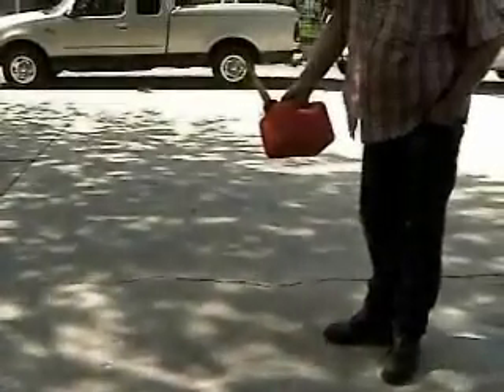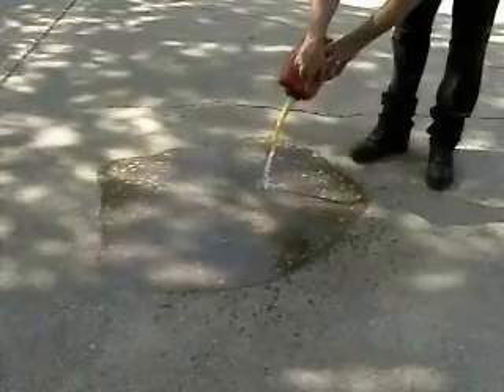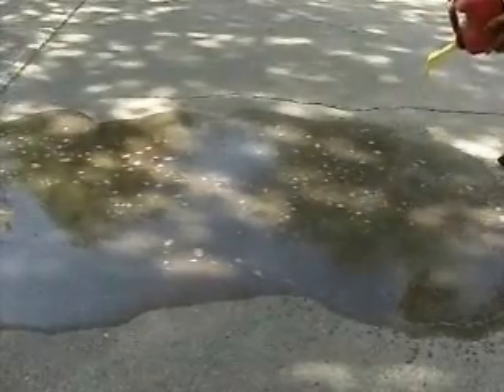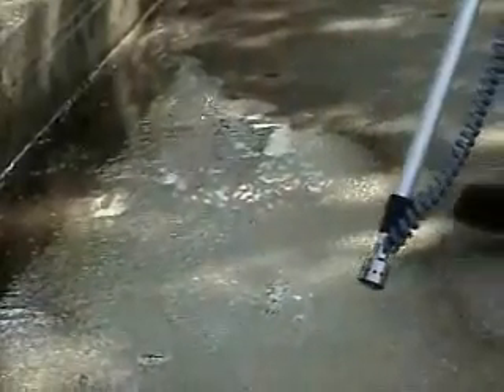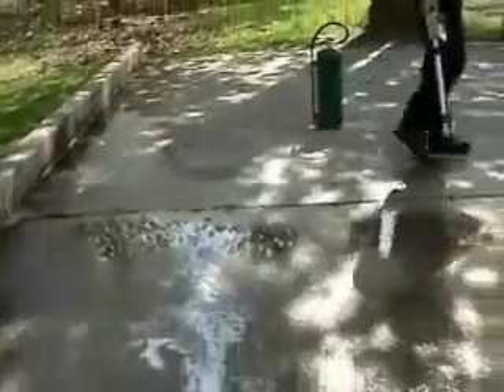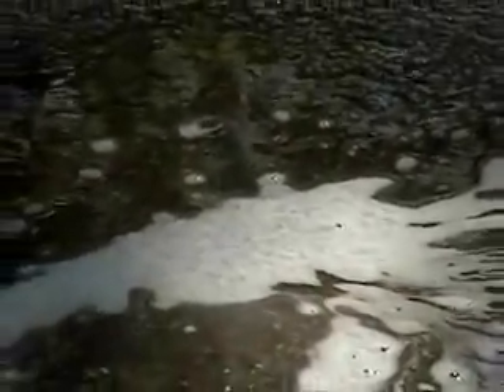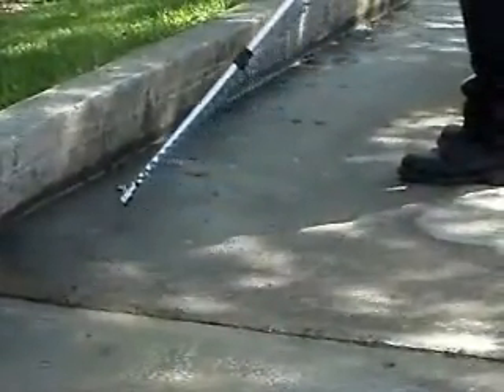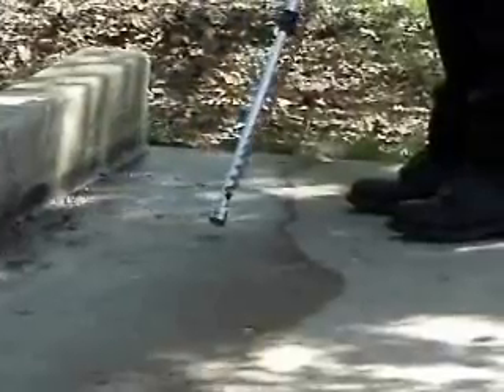Bioremediation, Inc. Baad Bugs Spill Video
Hydrocarbon (gasoline) spill bioremediated within minutes.